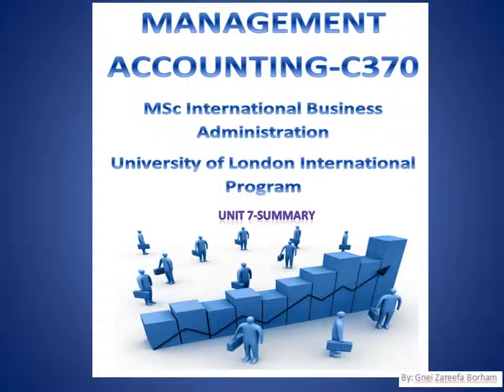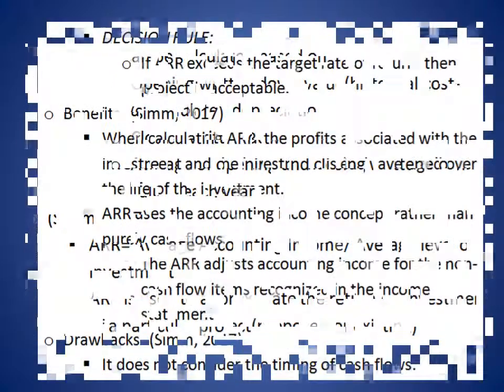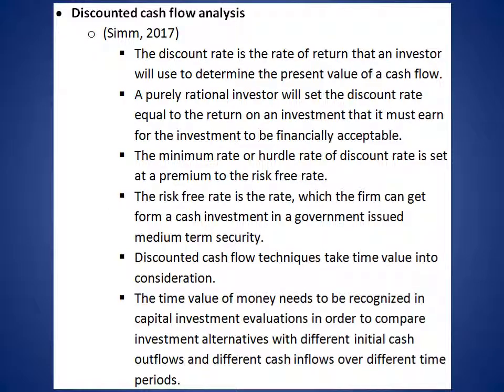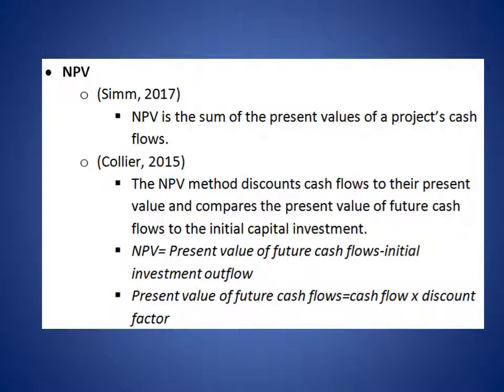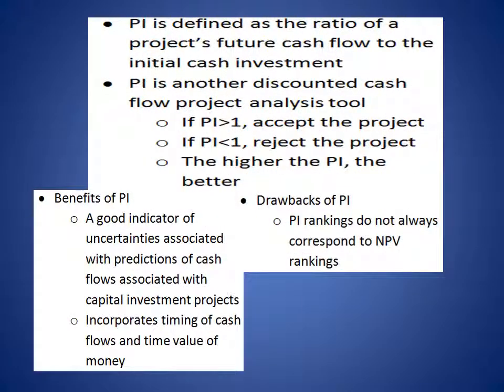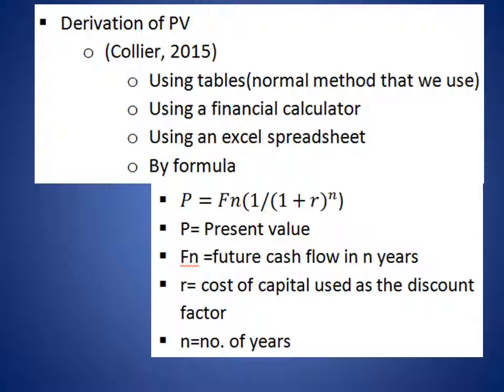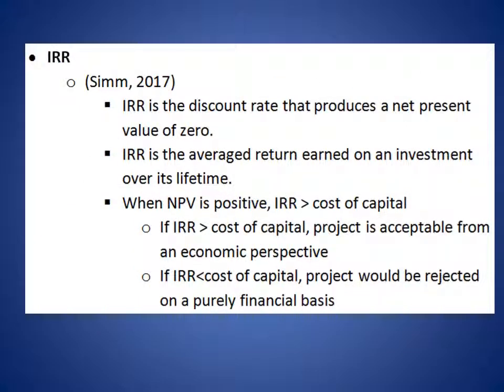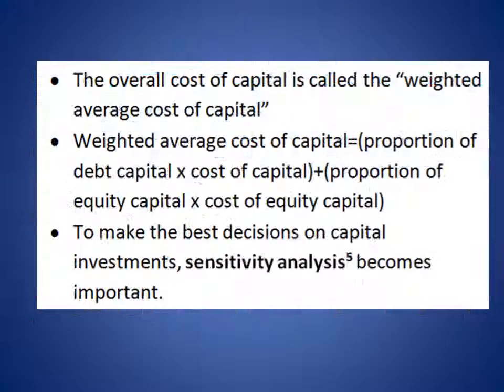Investment Appraisal Techniques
Investment appraisal techniques inclusive of both discounted and non-discounted cash flow techniques are discussed here. Each of these techniques are considered in detail, with the discussion of its benefits and drawbacks.